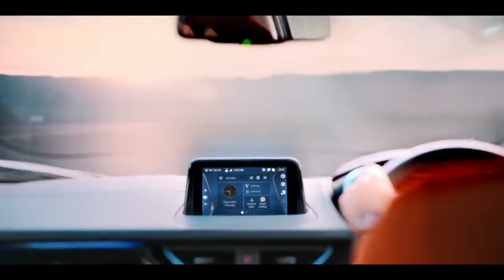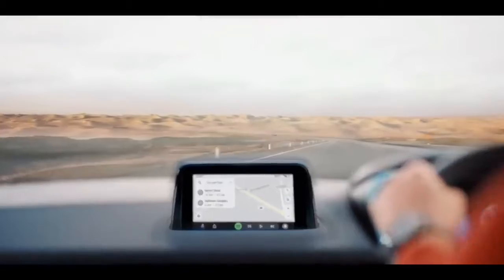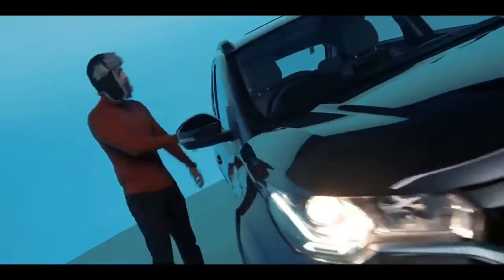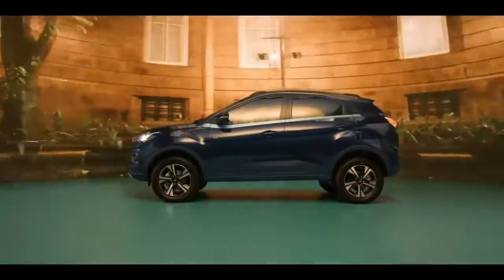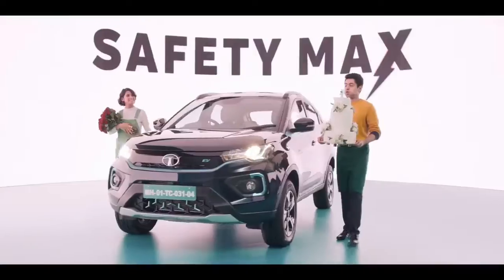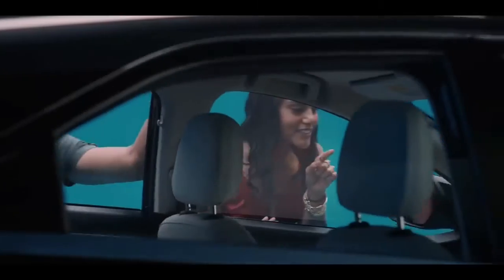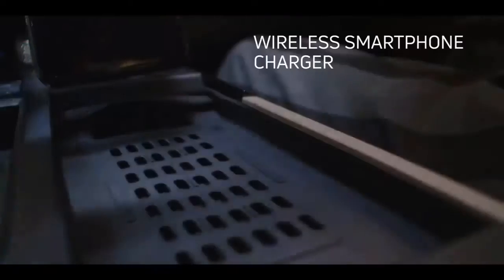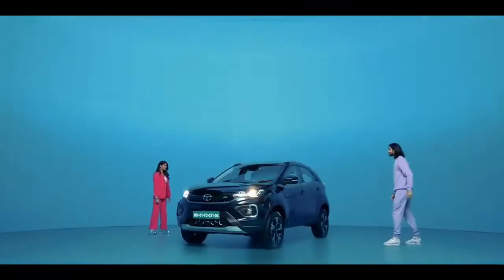Tata Nexon EV Max, nexonev, Max Power, Max Features, Max Range First Indian EV @Best EV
Discussed about the all new Tata nexon EV max in short...

Tata launched it with max battery and features

tata
tatanexon
tatanexonev
evmax
nexonev
nexonevmax
tatanexonevmax
tatacars
evcars